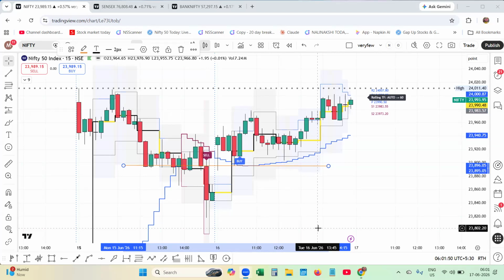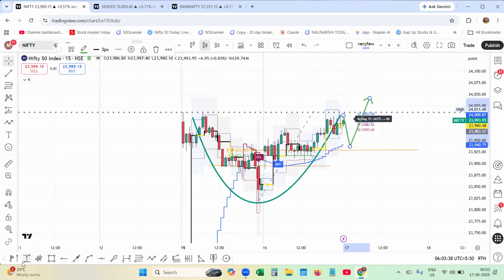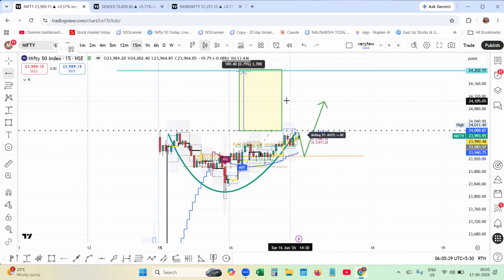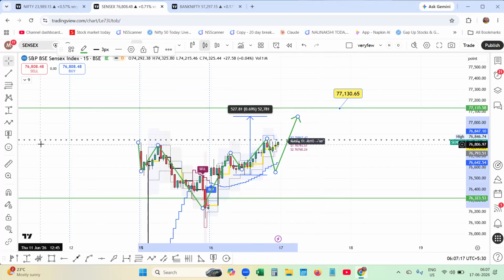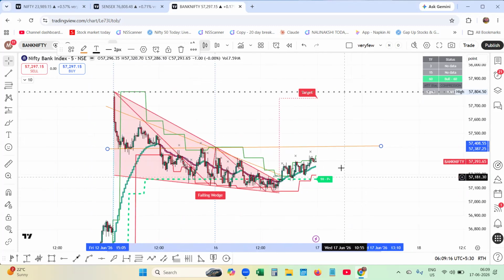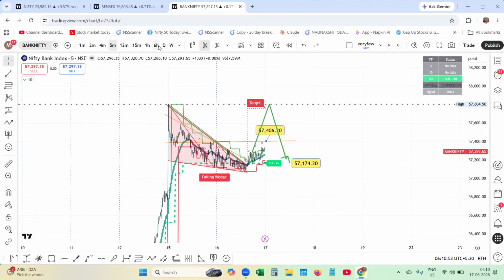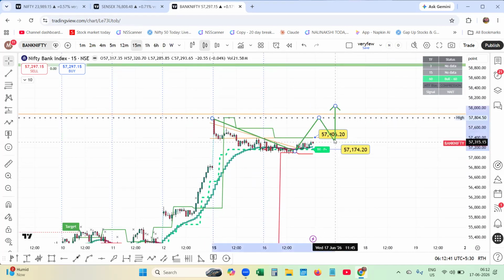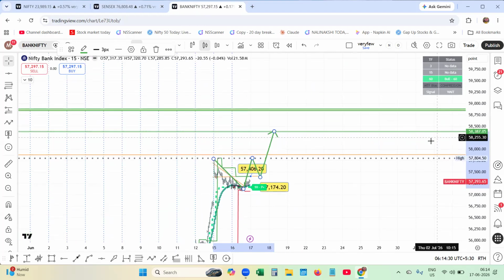🚨 NIFTY 24,200? Bank Nifty 58,387? Massive Move Brewing!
Today's analysis covers the complete market structure of Nifty, Bank Nifty and Sensex using price action, market structure, range analysis and the Nalini Precision Engine.

🔹 Nifty is attempting a breakout from consolidation and is approaching an important resistance zone near 24,105–24,202.

🔹 Sensex continues to maintain strength with a projected upside objective near 77,130.

🔹 Bank Nifty has emerged from a falling wedge structure and is attempting to move toward the 57,804 zone, with higher targets possible if momentum continues.

In this video I discuss:

✅ Range expansion possibilities
✅ Bank Nifty falling wedge breakout
✅ Nifty cup structure formation
✅ Sensex bullish projection
✅ Trading plan for tomorrow
✅ Risk management and confirmation levels

Trade only after confirmation and always follow proper risk management.